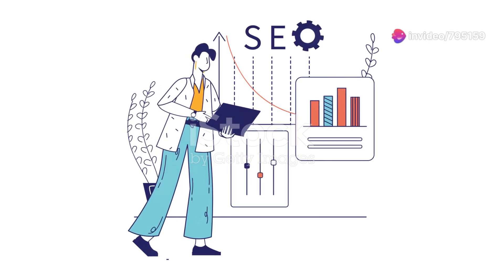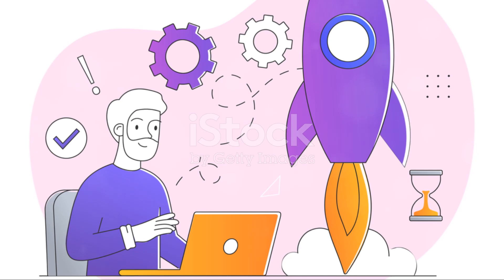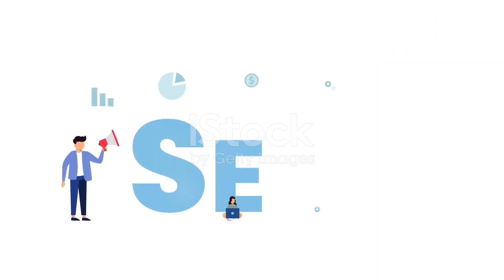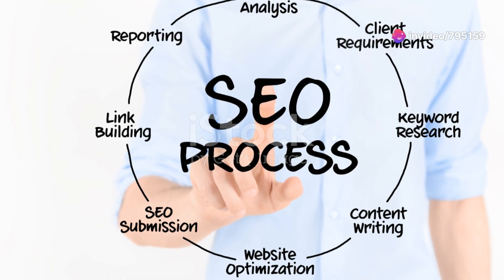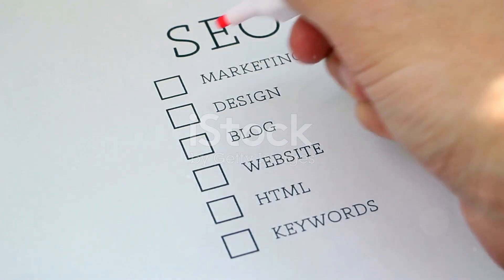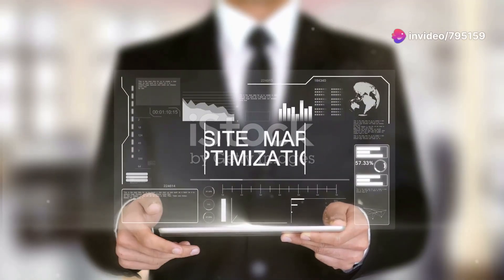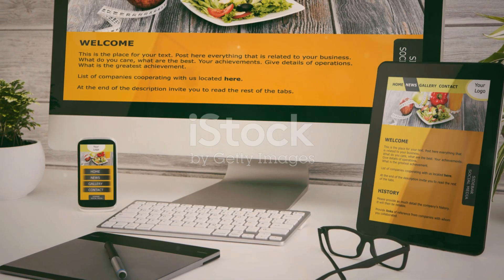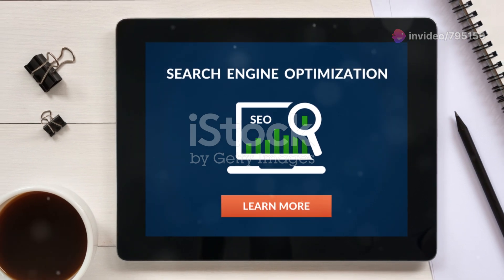will google rank my chat gpt content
Some useful offers and
Tools

👉BRAND NEW A.I.-POWERED APP Leverages Google To Generate Rankable-Pages That Hits The First Page Of Google Over ‘N Over… In Over 350+ Red Hot Niches… Without Doing SEO Or Building Backlinks